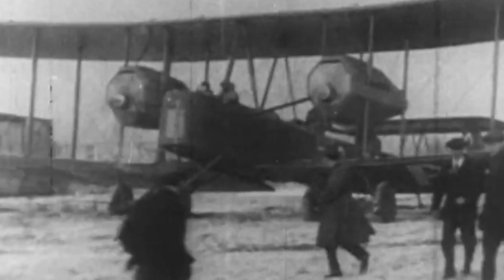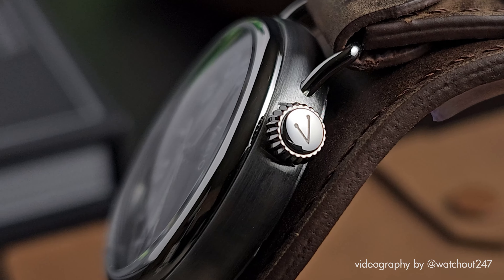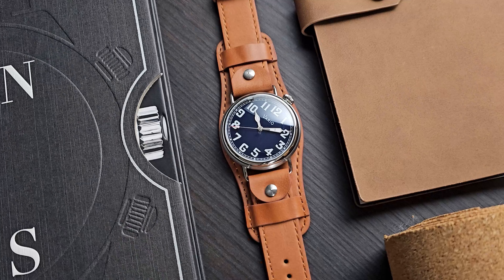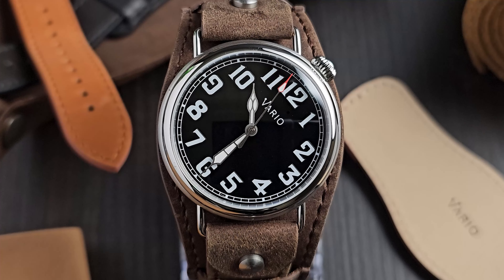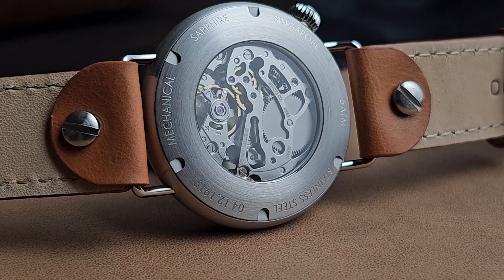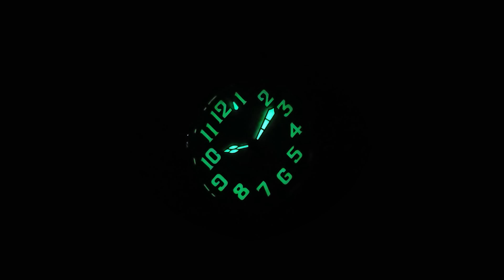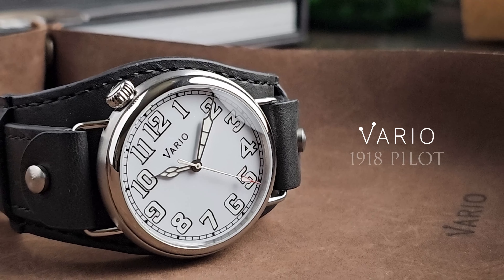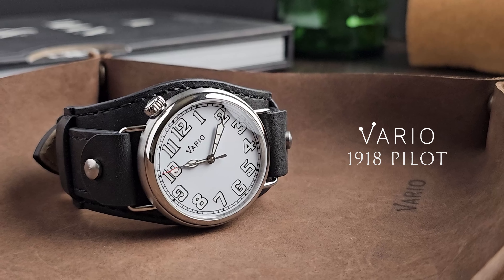Introducing Vario 1918 Pilot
Welcome to Introducing Vario 1945 D12 Field Watch video.

After the Great War, there were many decommissioned war planes. And in 1919, early British aviators Alcock and Brown planned the world’s first-ever transatlantic flight in a modified Vickers Vimy plane. In that tradition we are repurposing our Trench watch as a tilted Pilot watch

Also in 1919, another definitive flight took place - the first from England to Australia. Piloted by Captain Ross McPherson Smith, the plane touched down in Singapore, making it the very first flight to land in the Lion City. He and his brother, Sir Keith Macpherson Smith, were the first pilots to fly from England to Australia, in 1919. In all likelihood, Captain McPherson Smith kept his time with a tilted dial timepiece similar to the Vario 1918.

We hope you enjoy this video as much as we enjoyed making it. Thank you for taking the time to watch it!.